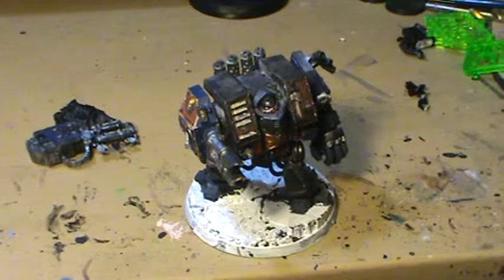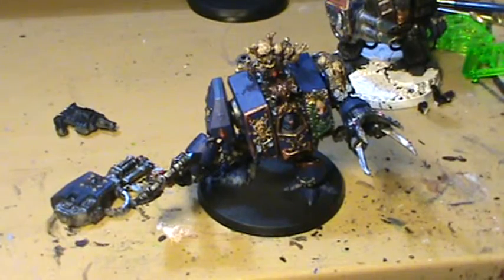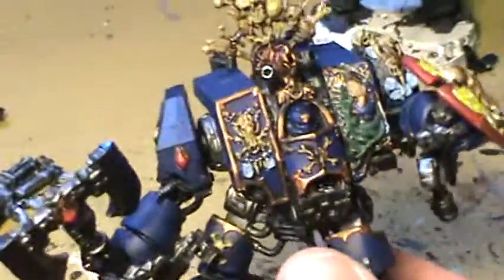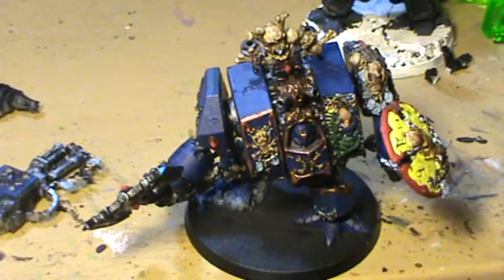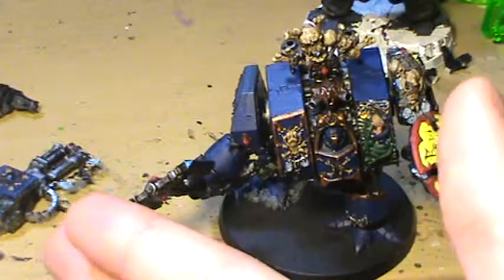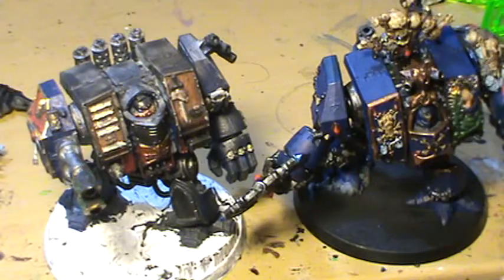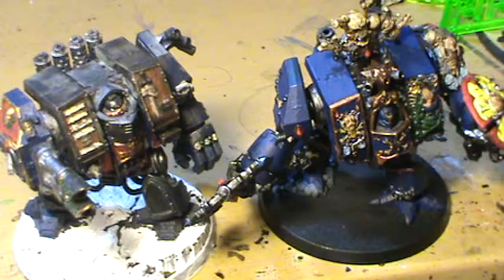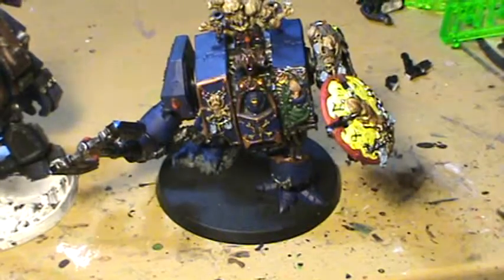IDIC'S 2015 New Year Painting challenge Part:3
Hey guys it's that time again a new year and time to do some thing AWESOME! Kick the new year off with a BANG painting models u got for the holiday or what ever something to just get started, can I get seven models don in a month Let's see!